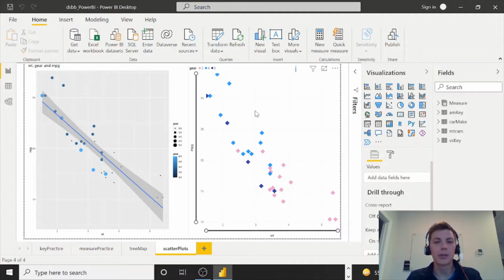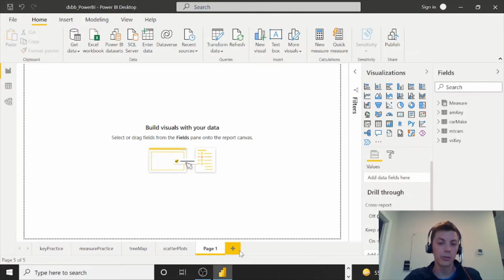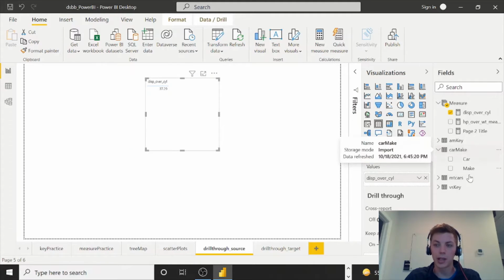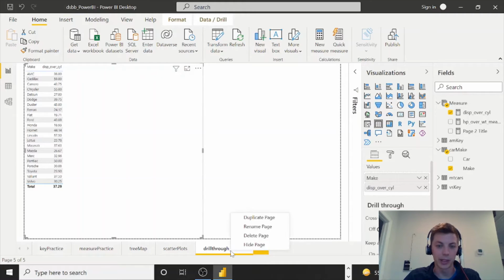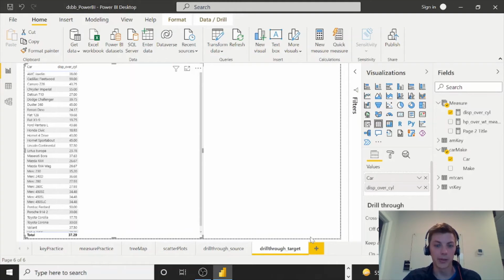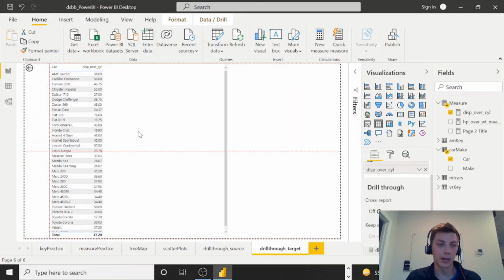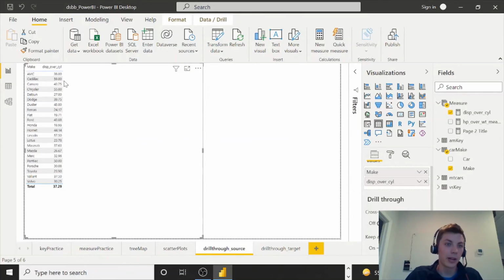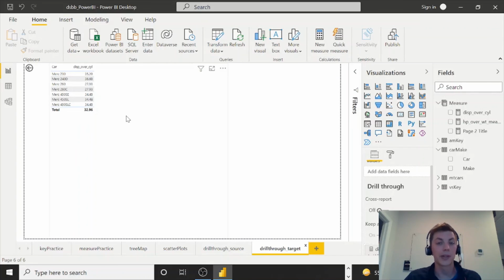How to Drill Through in Power BI Reports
Learn how to set up drill through in Power BI desktop.  Add a drill through field and keep all filters set to "On" to make drill through work from source tab to target tab.

Level: Beginner to intermediate
Type: Intro/demo/how-to/tutorial/guide
Topic: Power BI, drillthrough